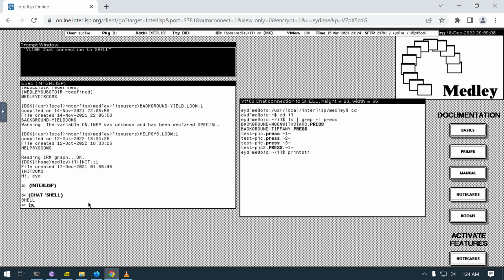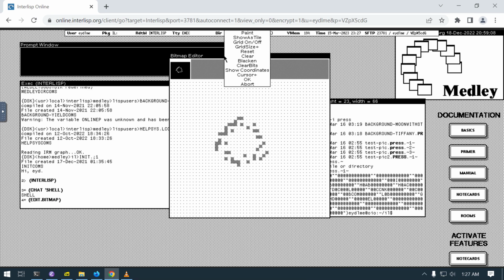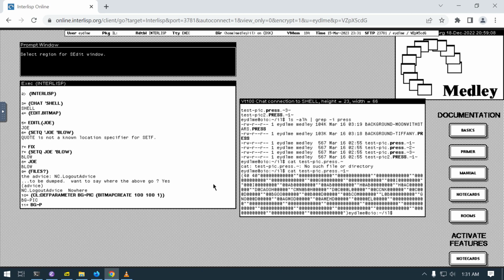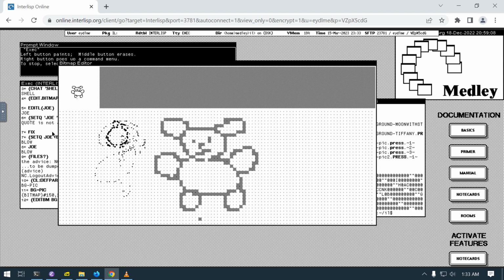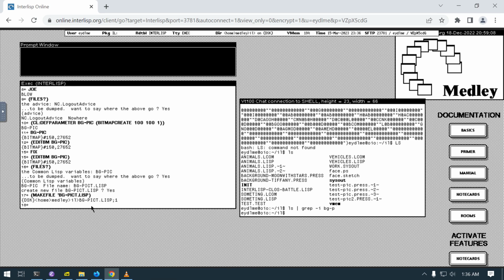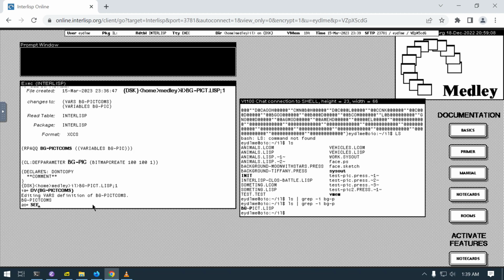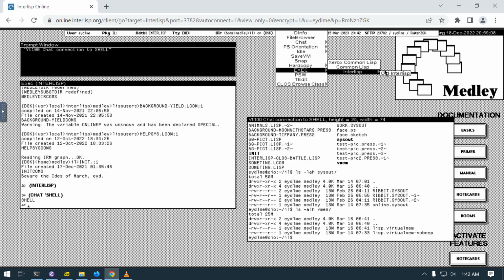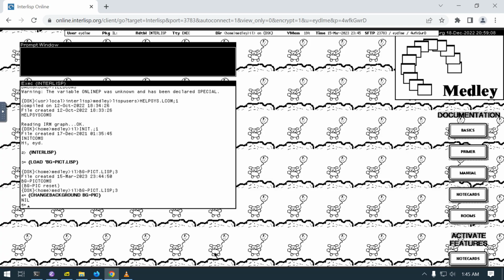Interlisp save bitmap into a lisp file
;;; Create a bitmap object and save to variable:
(CL:DEFPARAMETER some-var-name (BITMAPCREATE 40 40))

;;; Edit a bitmap with:
(EDITBM some-bitmap-object)
;;; instead of than (EDIT.BITMAP)

Was trying to print a bitmap to a file so I could read it in, but I could not get that to work. So saving it into the lisp file.